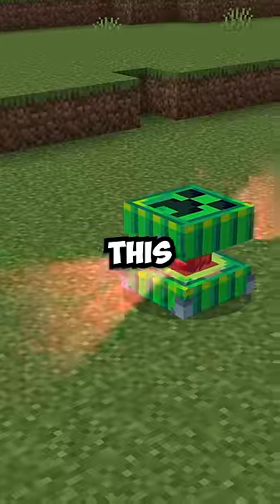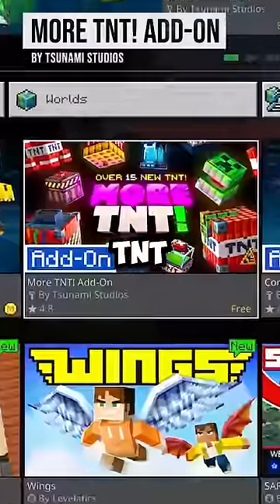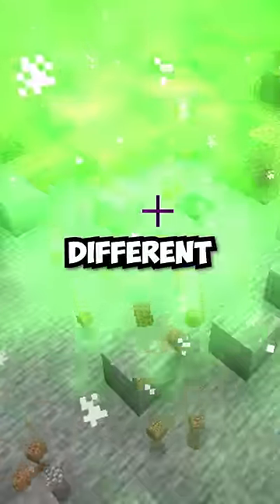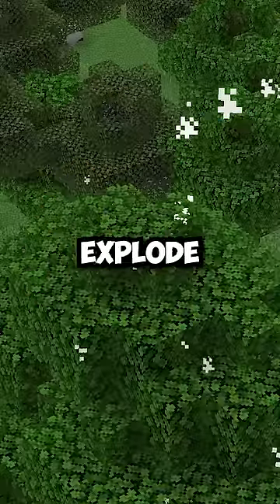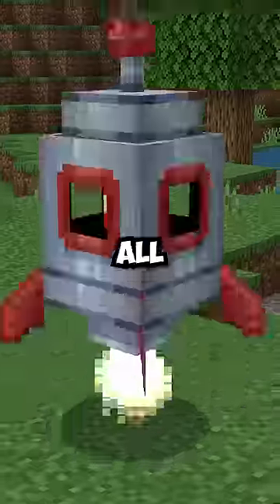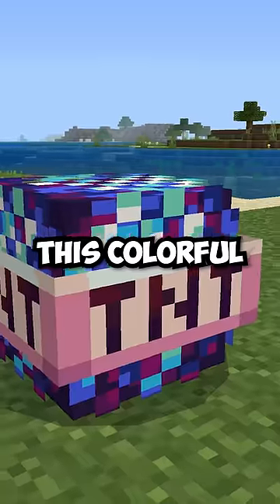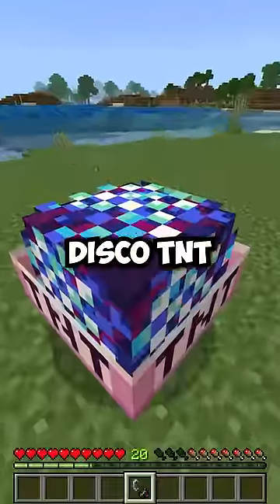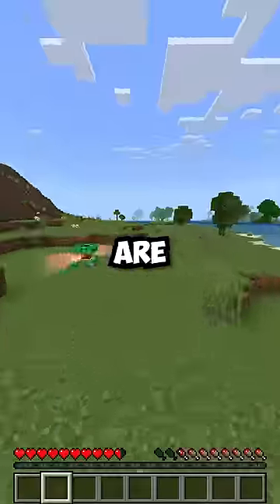The TNT You've Never Seen Before MinecraftPartner | Add On is More TNT!! by Tsunami Studios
Add On is More TNT!! by Tsunami Studios